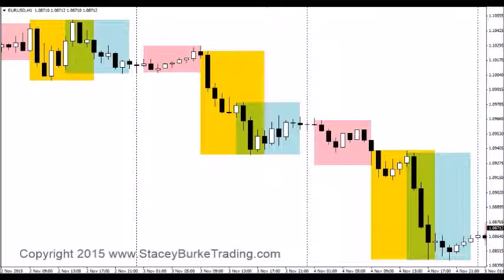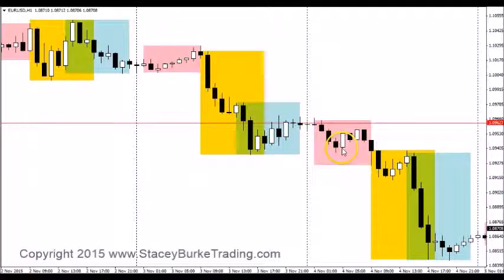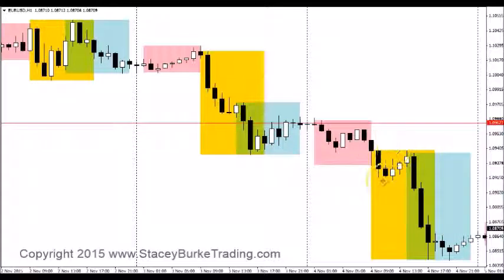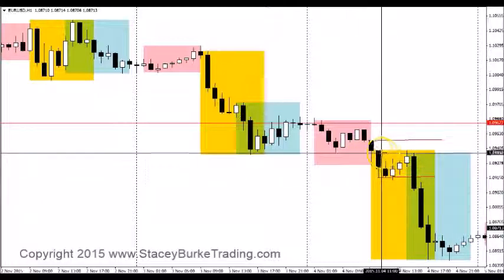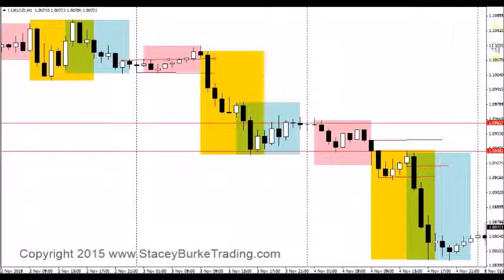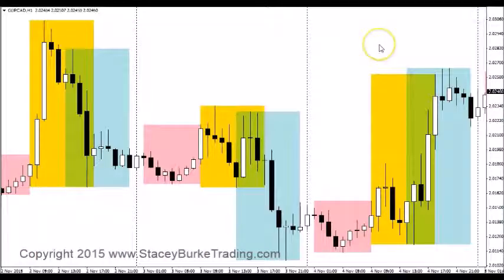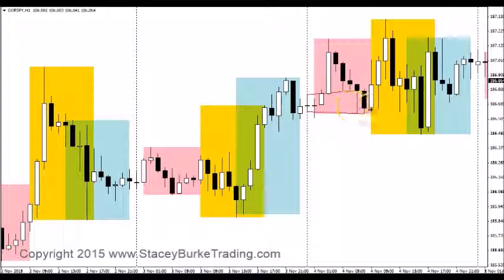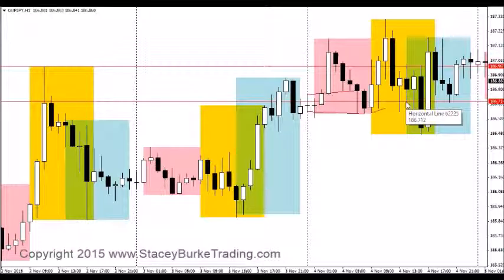The Daily Trading Report For Forex Traders November 4, 2015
In today's Daily Trading Report, Stacey Burke goes into a bit more detail about the importance of the opening ranges and the London trading sessions. He reviews the GBPUSD, GBPJPY, EURUSD and GBPCAD.